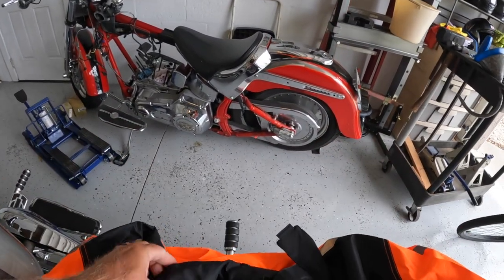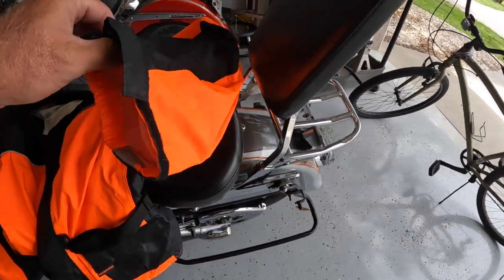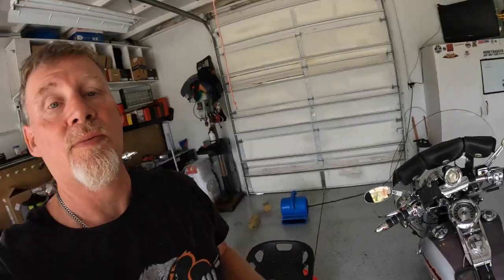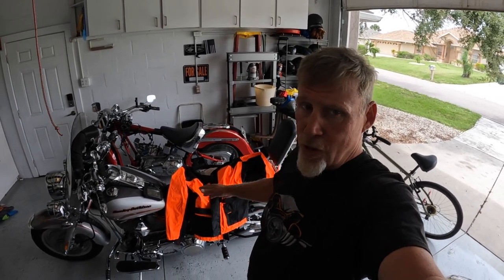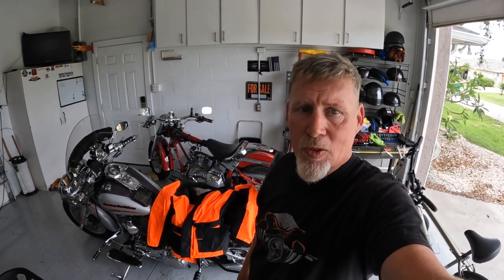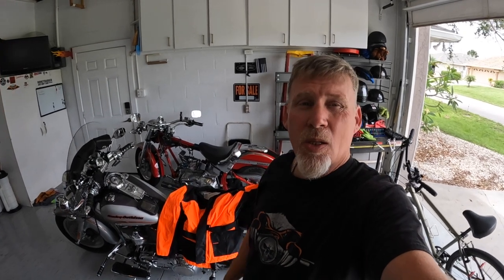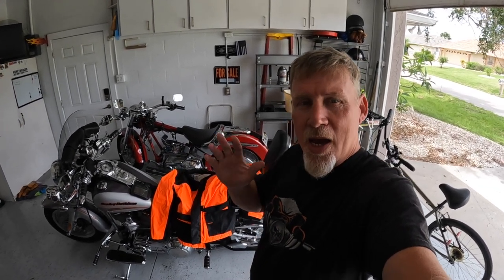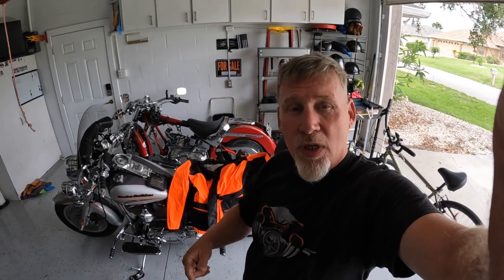Quick Review Nelson Rigg Raingear When Traveling Cross Country On My Harley Davidson Fatboy.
When traveling Cross Country good rain gear is important for those rainy days.

Here is the link to the raingear

Amazon Store

Special Thanks to our "Badger Nation" Sponsors they make all these websites and groups possible:

Florida: Sunshine State Biker Lawyers
Florida: Mary Dixon - State Farm Agent
Florida: Badgers Business Solutions
Wisconsin: Milwaukee Biker Attorney
New Jersey: Karbasian law
Missouri: Andy Toennies
Illinois: Andy Toennies
Kansas: Bretz Injury Law
Oklahoma: Oklahoma Biker Lawyer
Arkansas: Rainwater Holt Sexton
Texas: Biker Wolfpack Law
Mississippi: Hearn Law Firm
California: Adam Feldman
Georgia: Kaine Law
Alabama: The Vance Law Firm
Tennessee: Howe Law
North Carolina: Maginnis Howard

Badger Details:
👉Instagram  @sonnythebadger @bikermommabadger @bikerbabybadger @SupportBikers

Gopro Hero 10